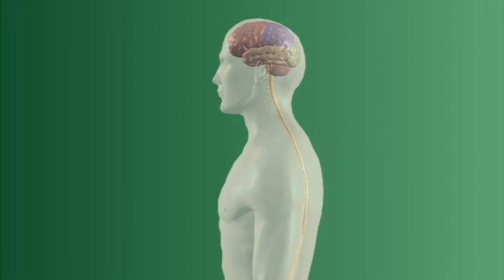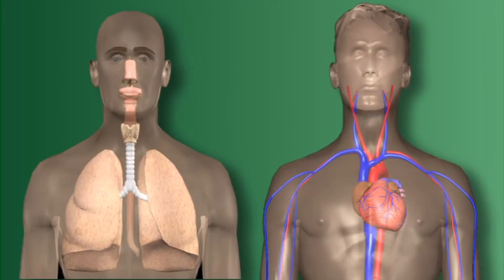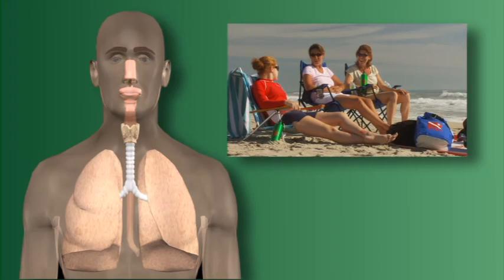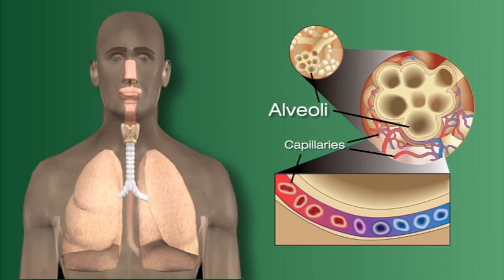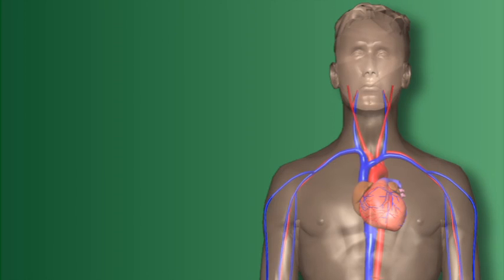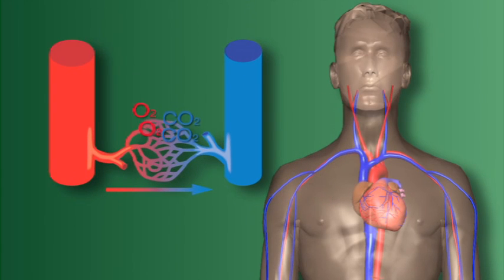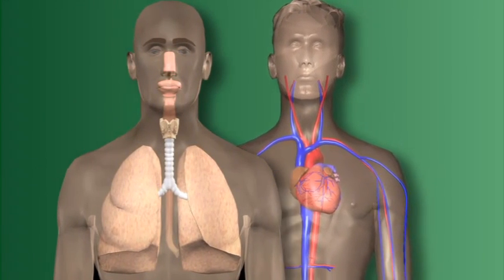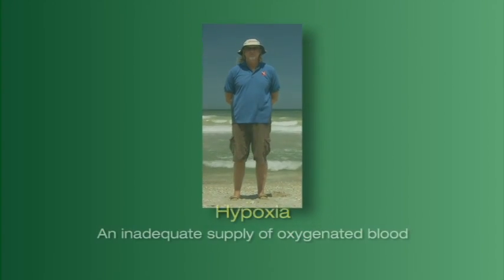DAN EO2 Respiration and Circulation